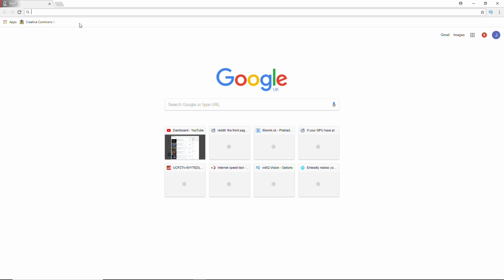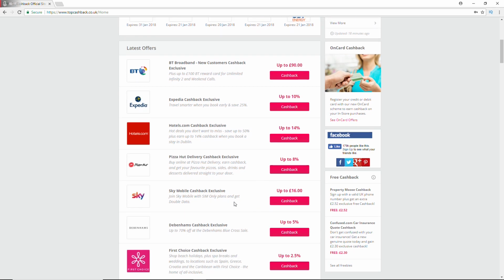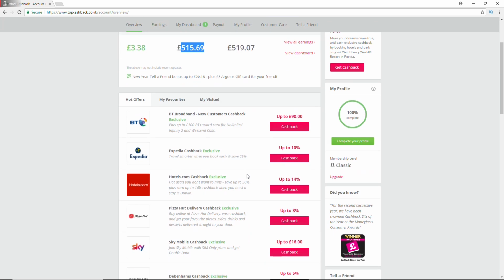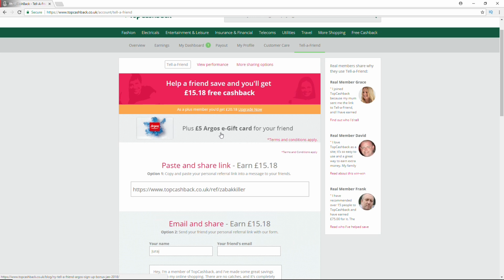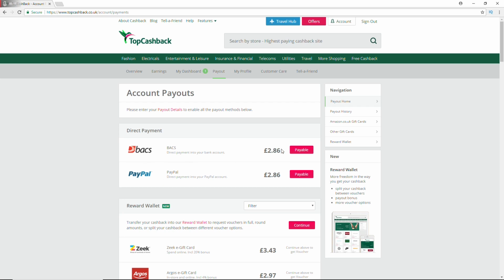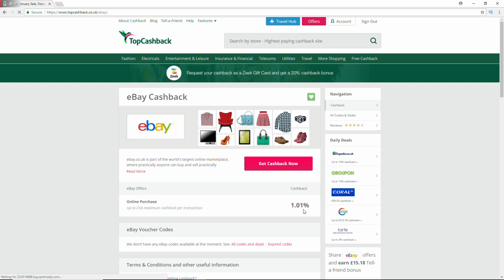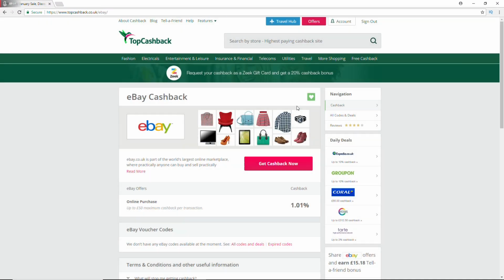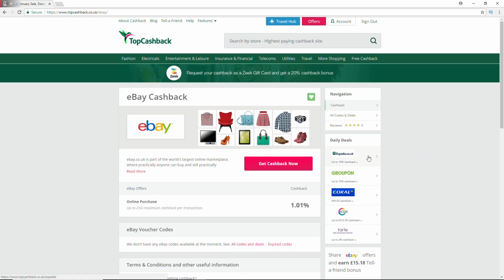How to make Money online for shopping ✔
How to make Money online for shopping in very easy way and with proof is working
do you need to know this ?
If your answer is yes and you are from UK click  on this link

If you are from different country you will need find different website  just check review for that side before you start use

I use topchashback over 4 year and make about £500 i know is not to much but if you do many shopping online you can do much more and this money you will never have thats mean why not use this way to earn some extra money

any  question about this side just ask

If you like my channel and you would like support me click on donation button :

and if you like buy any games go to CDkey web as there is  always best price and you will help me as well

or for permanent support go to

or send me message to   -   m.me/frogtechtips